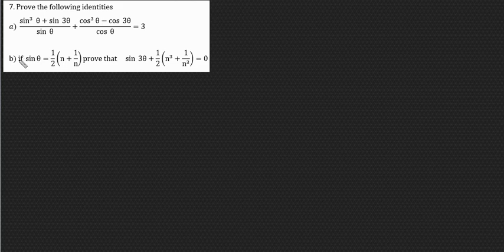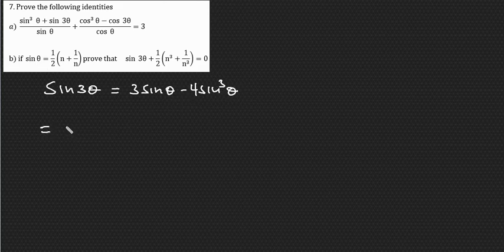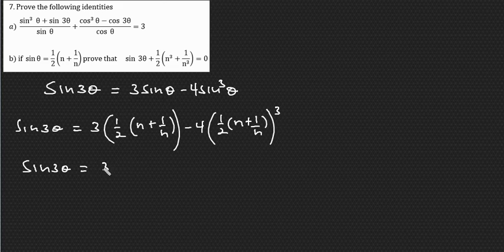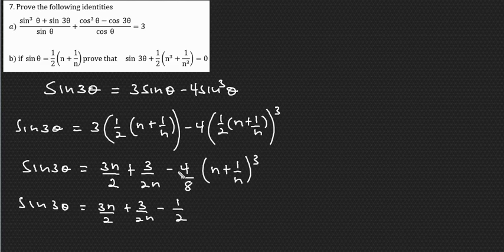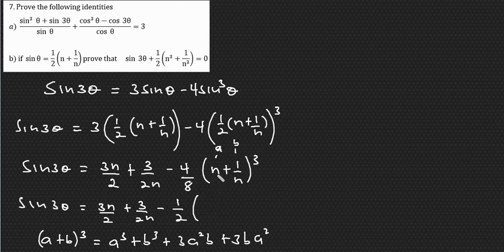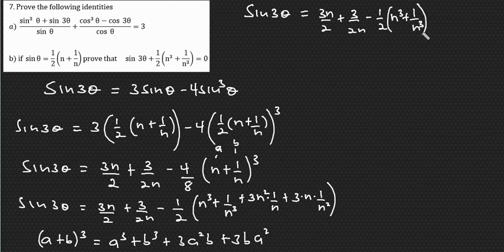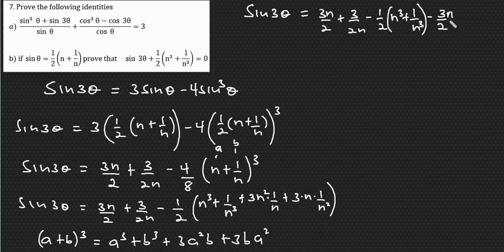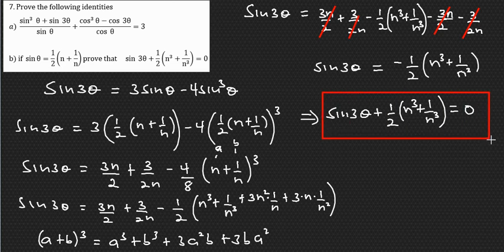7 b tripple angle formulartrigonometric identites